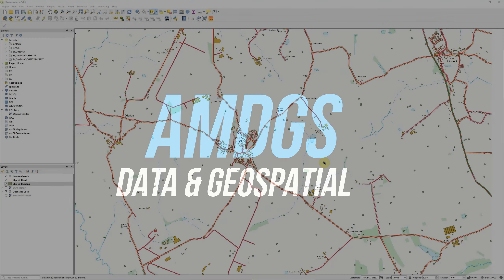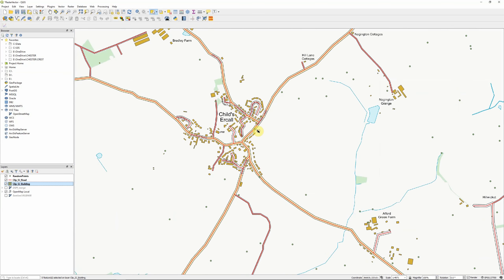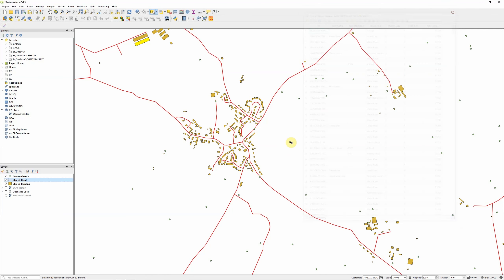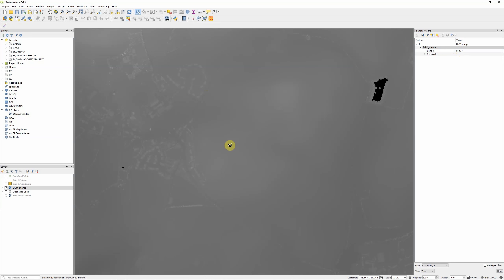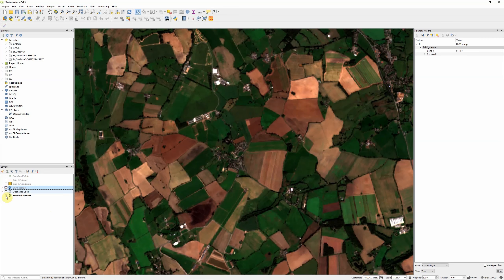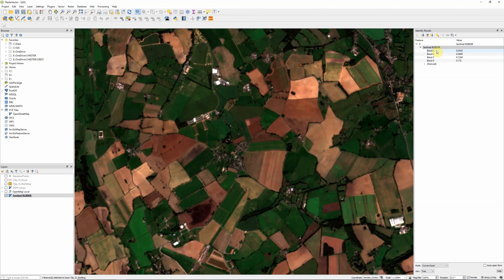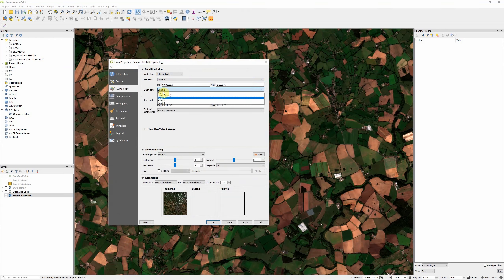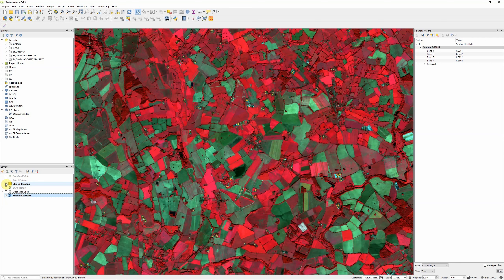Understanding Vector vs Raster data for GIS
Found this helpful?

An explanation of the key differences between raster and vector files from a GIS perspective:

-How are raster and vector data structured?
-What information can they contain?
-What are their strengths and weaknesses?

Understanding the difference between raster and vector data is a fundamental for any newcomer to GIS, so make sure you've got to grips with it in just a few minutes.